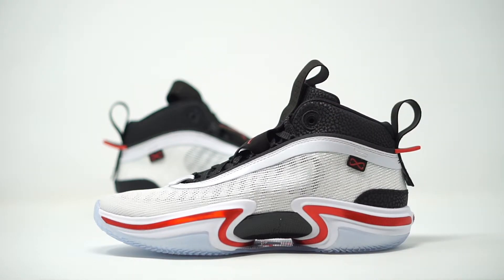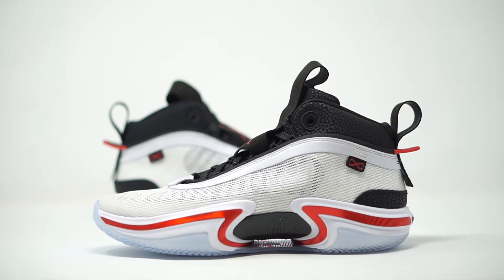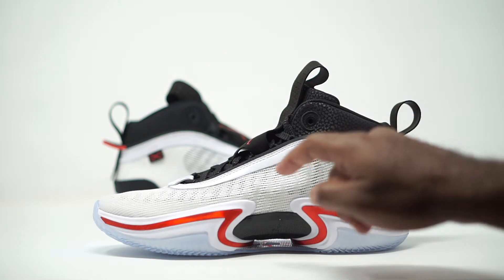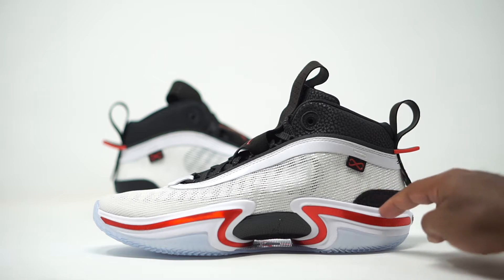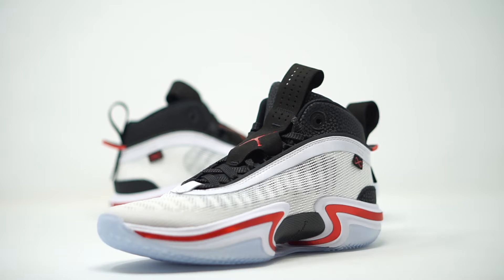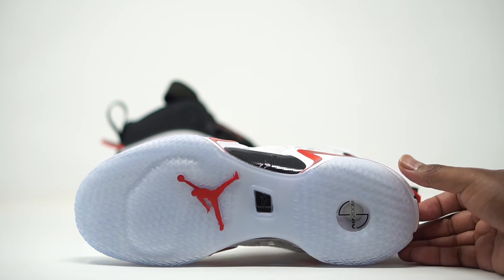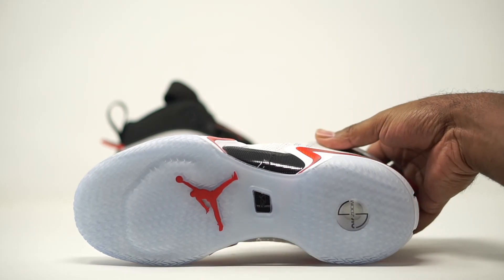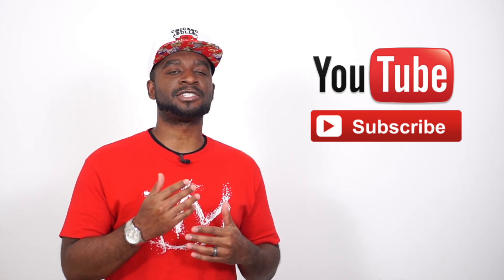Get a Full 360 Of The Air Jordan XXXVI 'Psychic Energy' | SHIEKH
The Jordan VI has a special place in the family tree, as it was the sneaker worn by MJ when he won his first of six championships in 1991. Paying homage to the Jordan VI and his six rings, the Air Jordan XXXVI "Psychic Energy" is an acknowledgement of the Jordan legacy